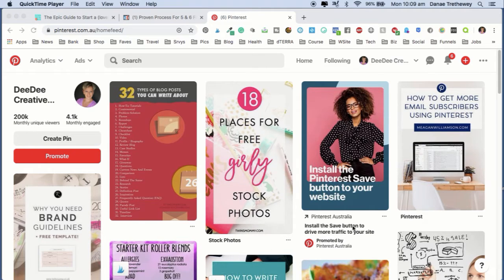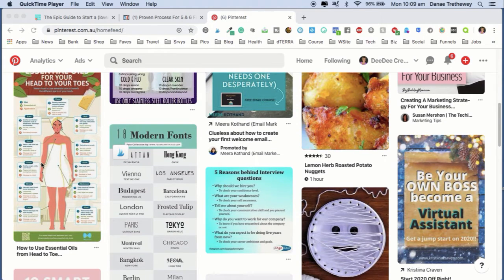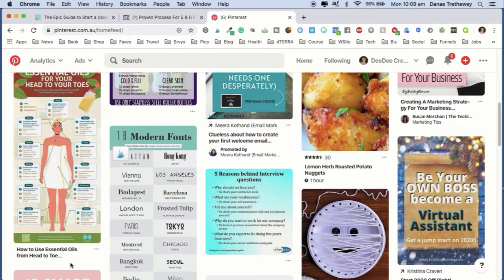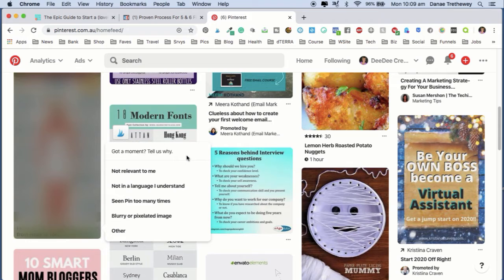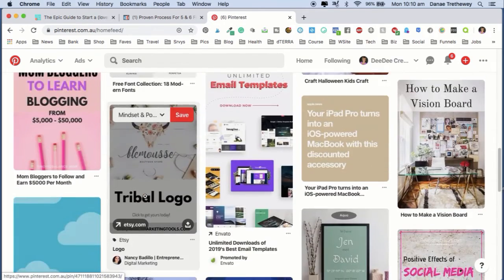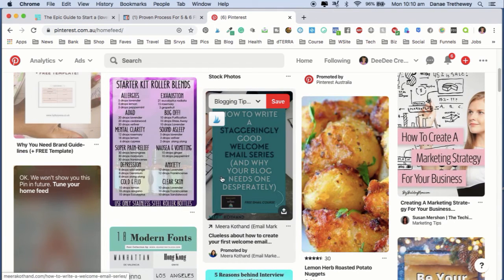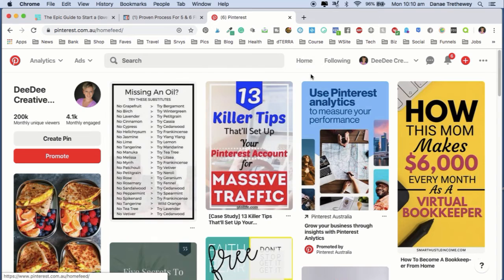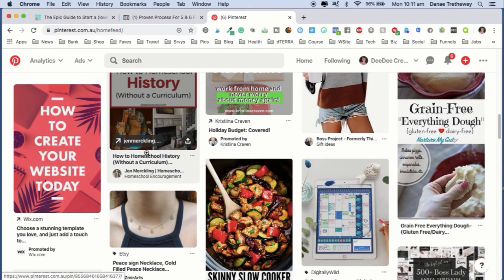How To Tune Your Pinterest For A Better Experience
Have you ever gone onto your Pinterest home feed and seen a pin that seems totally unrelated to your usual interests and wondered why you are seeing that particular pin?

Whenever you do a search on Pinterest for content, Pinterest will remember this and will start showing you suggestions around that topic.

But what if I’m no longer interested in this particular topic. How do I remove these pins?

Follow along with my short tutorial to learn more about how you can tune your Pinterest home feed to suit you.